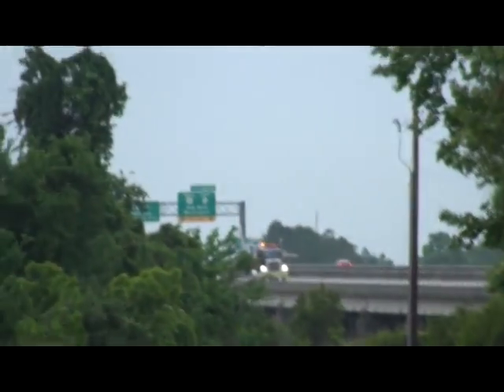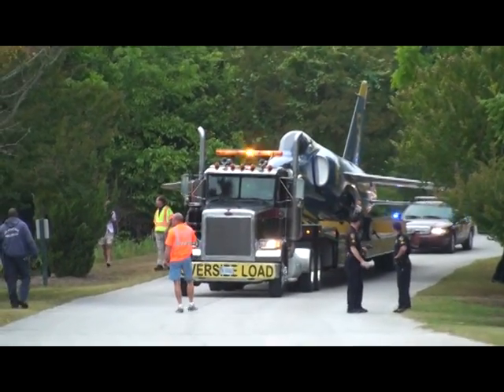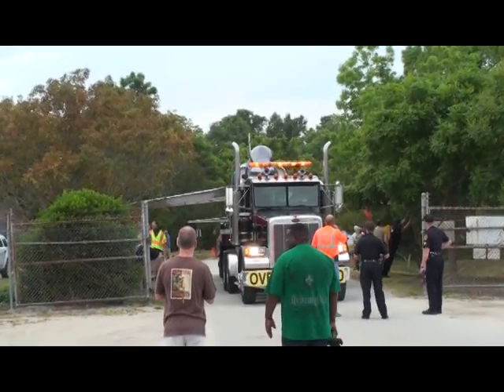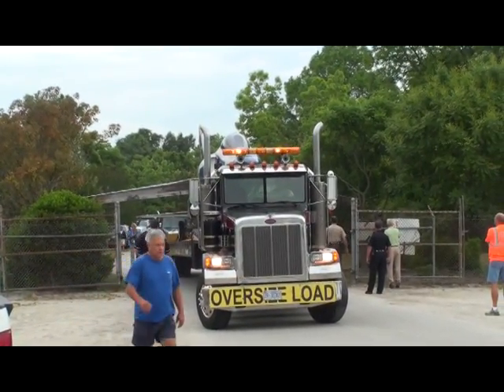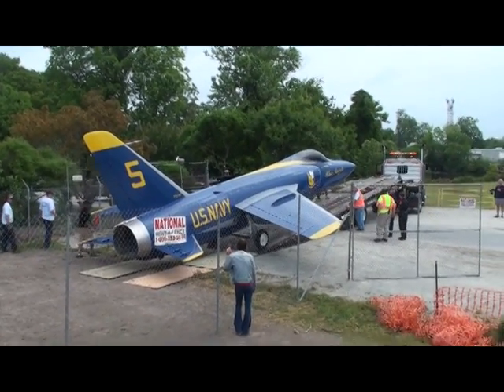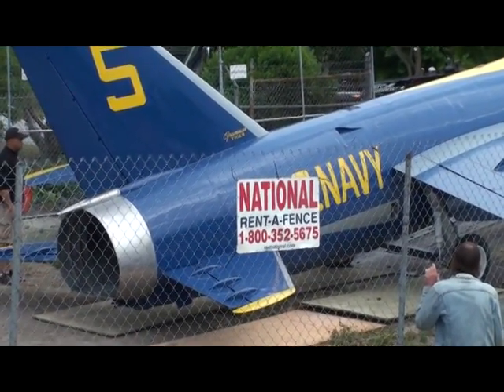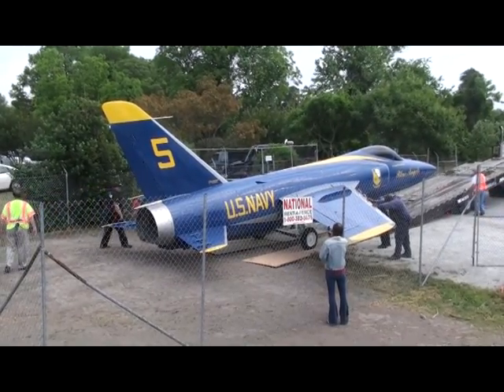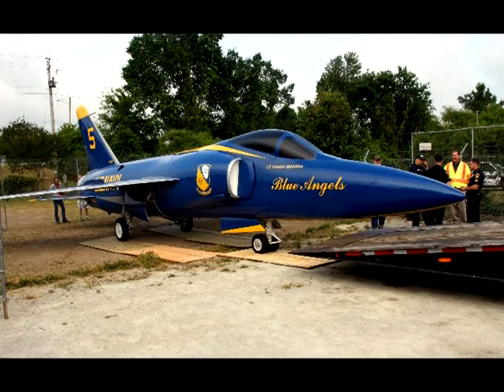Blue Angels F-11 returns to New Bern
The return of the Blue Angels F-11 jet to New Bern